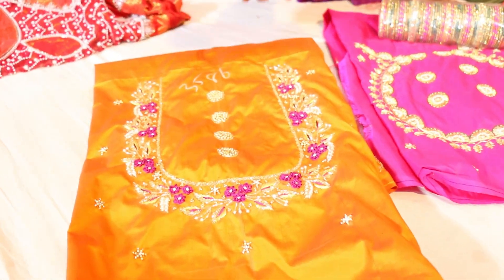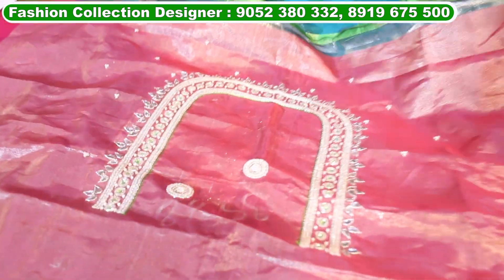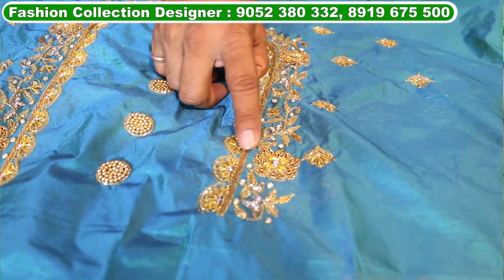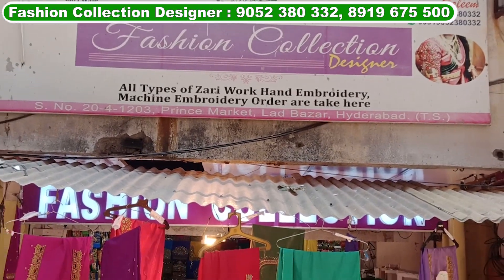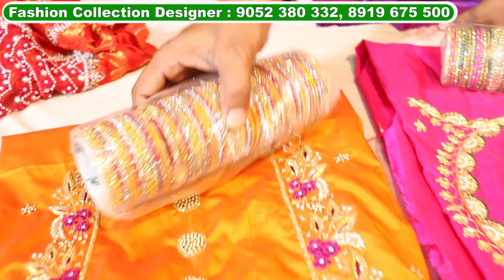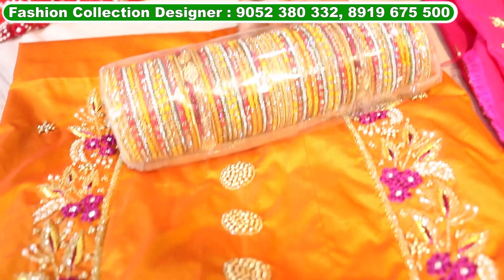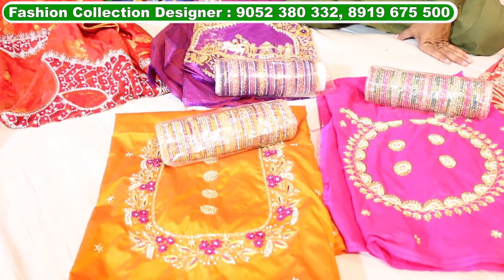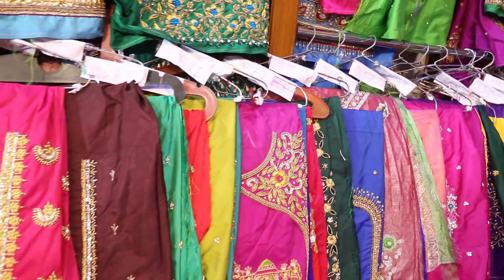Boutique Handmade Maggam Work Bridal Blouse Pieces With Matching Bangles Set Singles Piece Courier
Shop Address :
Fashion Collection Designer
S No.20-4-1203,
Prince Market, Lad bazar,
Hyderabad

Charminar Market is a vibrant and bustling market located in the heart of Hyderabad, India. It is known for its wide variety of shopping options, from wholesale dress materials to bridal collections, Pakistani suits, and luxury party wear frocks. The market is a popular destination for shoppers looking for the latest fashion trends and traditional Indian wear.

One of the main attractions of Charminar shopping is the wholesale dress materials. These dress materials are sourced from different parts of India and are sold at reasonable prices, making it a great option for budget-conscious shoppers. The fabrics available include cotton, silk, georgette, chiffon, and more. Shoppers can choose from a range of designs and colors, including work sarees, designer sarees, and Banarasi sarees.

Wholesale Pakistani suits are also a popular item in Charminar shopping. These suits are renowned for their intricate embroidery, vibrant colors, and stylish designs. Shoppers can choose from a range of styles such as sharara, gharara, and long frocks, among others. Pakistani readymade dresses are also available in a variety of styles and sizes, making it easier for shoppers to find the perfect fit.

Bridal collections are another highlight of Charminar shopping. The market offers a range of traditional and modern designs, including the Khada Dupatta, a traditional garment worn by Hyderabadi brides. It is a long scarf that is draped over the head and worn over a bridal dress, giving the bride a regal look. Shoppers can also find a range of bridal bangles, jewelry, and pearls to complete their wedding look.

Luxury party wear frocks are another popular item in Charminar shopping. These frocks are perfect for special occasions and feature intricate embroidery, elegant designs, and rich colors. Shoppers can also find a range of pakistani lawn cotton suits, perfect for everyday wear in the hot Indian climate.

Charminar street shopping is a must-do for anyone visiting Hyderabad. The streets are lined with small shops and vendors selling everything from handicrafts to street food. Visitors can also find a range of traditional Indian clothing, such as salwar kameez and kurtis, at affordable prices.

In conclusion, Charminar shopping is a unique and exciting shopping experience for fashion enthusiasts. With its wide range of dress materials, bridal collections, Pakistani suits, and luxury party wear frocks, the market offers something for everyone. Visitors can also explore the streets of Charminar for traditional Indian clothing and handicrafts, making it a great destination for tourists.